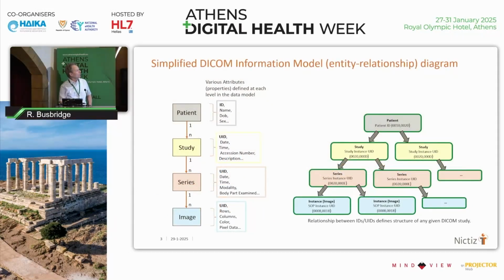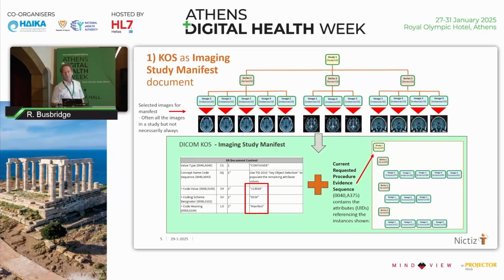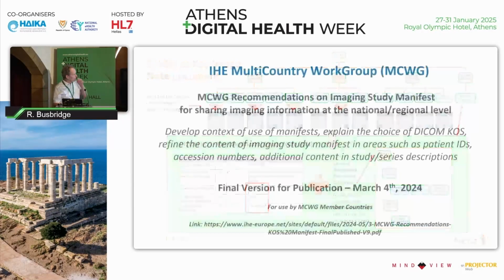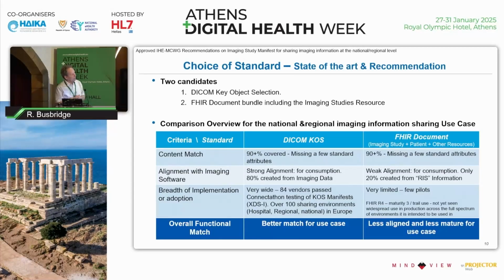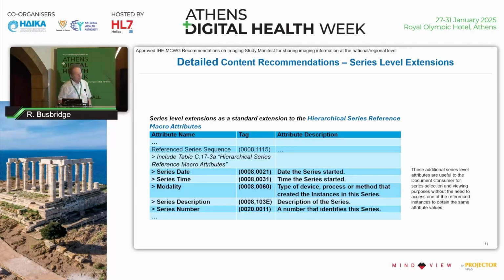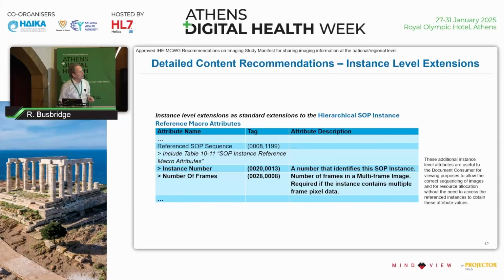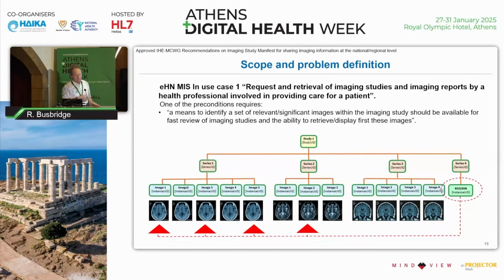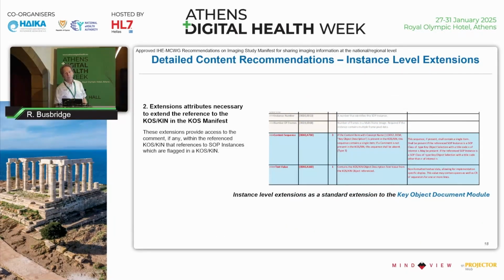Rick Busbridge || The contribution of the IHE Mult-Country Working Group (MCWG) on Imaging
SESSION | MEDICAL IMAGING [I]
IHE Recommendations

Athens Digital Health Week 2025 | 27 – 31 January 2025 | Royal Olympic Hotel